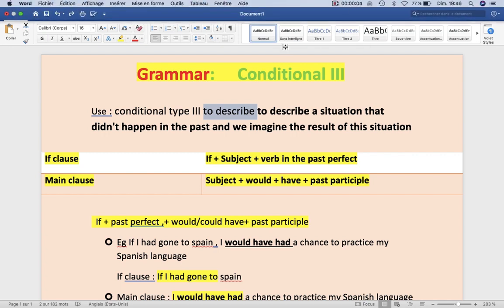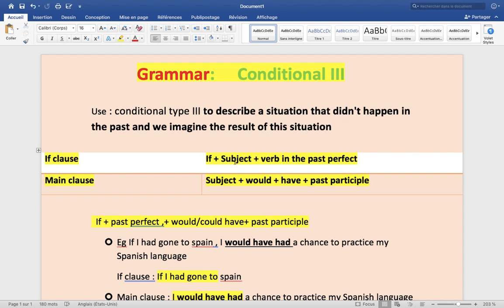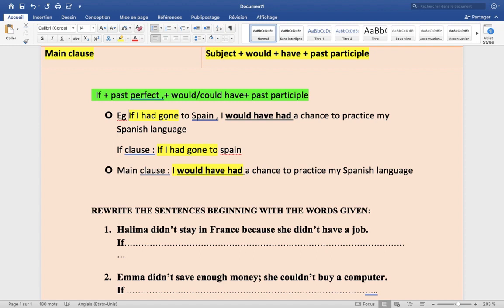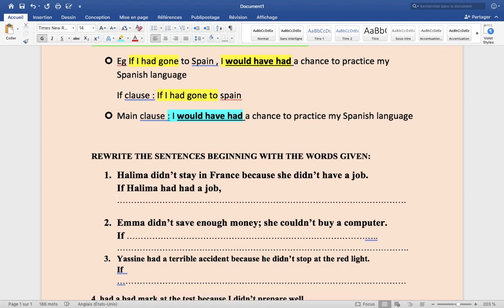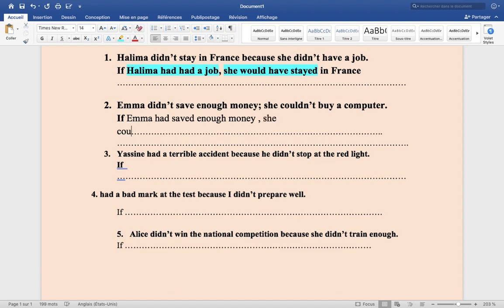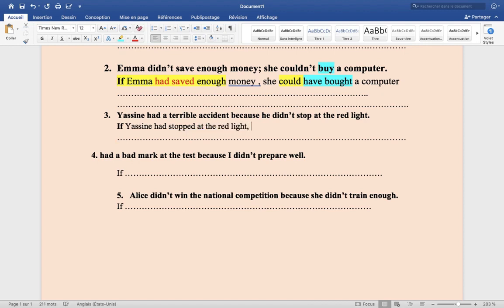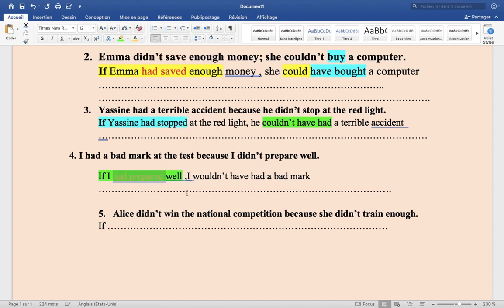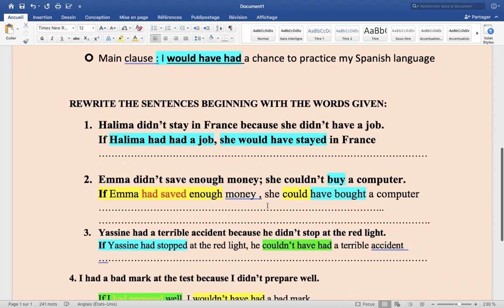Grammar :Conditional type III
WE USE conditional type III to describe a situation that didn't happen in the past and we imagine the result of this situation
RULE : IF + past perfect ,+ would/could have+ past participle

 Eg If I had gone to Spain , I would have had a chance to practice my Spanish language